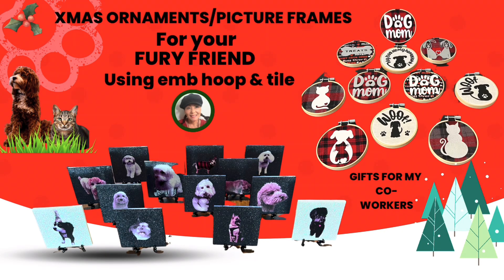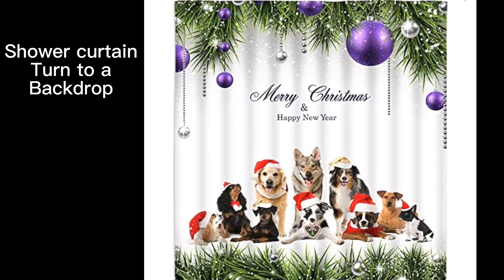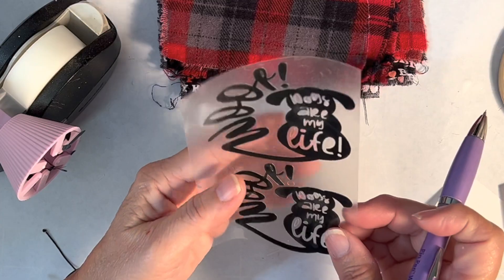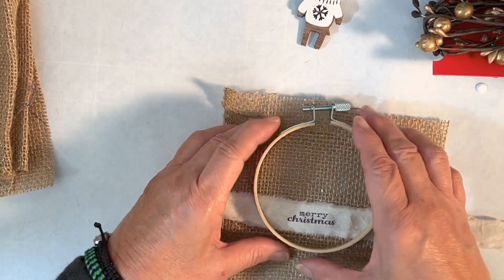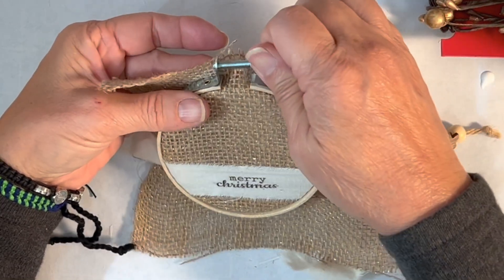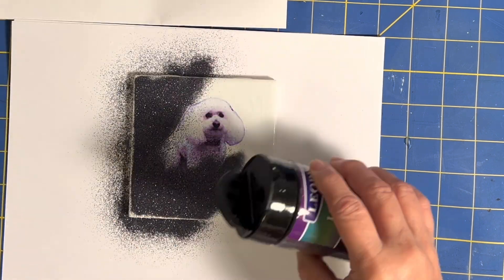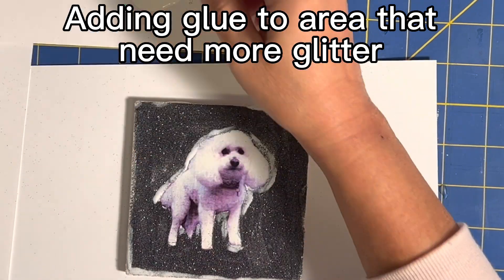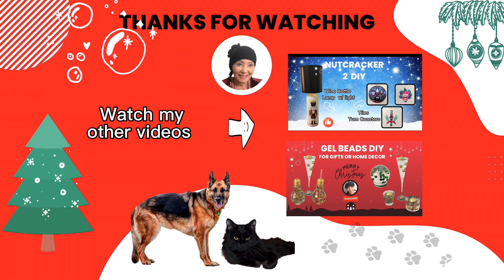DIY. Gift ideas for dogs/cats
Gift ideas for someone that loves there
animals. ❣️ I made embroidery hoop ornaments .  A photo of your fury friend on a tile from home Depot   Excuse some of the photos that look pink in cast.  My ink
Cartridge was running low and I wanted to film this tutorial

Or give me any feedback for improvement.  I appreciate everybody who watches my tutorials !! 👍Craft is a passion I enjoy and it makes me very happy.

Some of the links in my video description are affiliate links, which means , no extra cost to you , I will make a small commission if you click them and make a purchase

Cork pads

3" embroidery hoop

Display stand

Black glitter

Mod podge

Follow your Joy 🥰❤️

Dollar tree candles and Amazon soy wax

Nutcracker 4ft tall from hobby Lobby
Using fabric & Trims and pool noodles